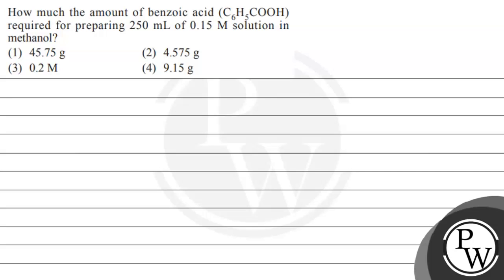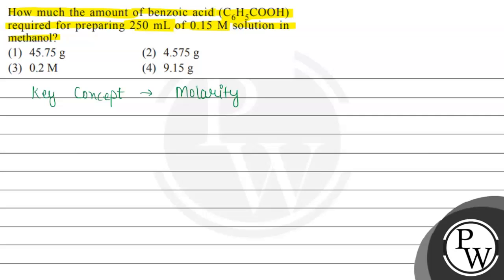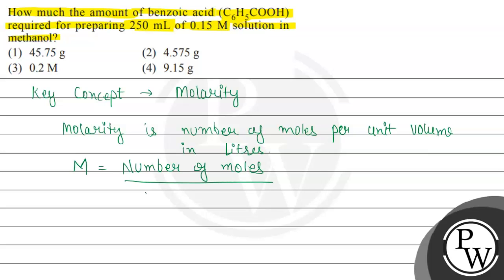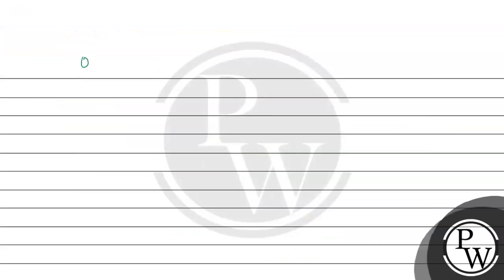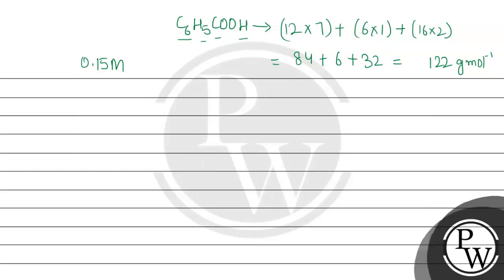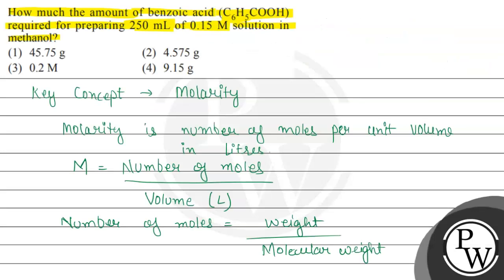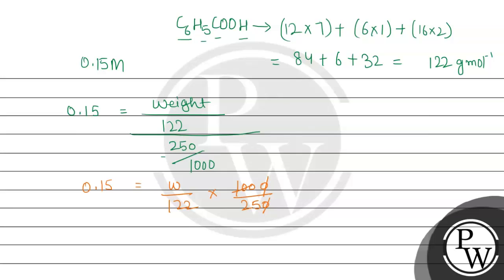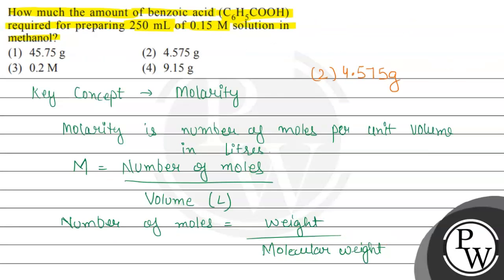How much the amount of benzoic acid \( \left(\mathrm{C}_{6} \mathrm{H}_{5} \mathrm{COOH}\right) ...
How much the amount of benzoic acid \( \left(\mathrm{C}_{6} \mathrm{H}_{5} \mathrm{COOH}\right) \) required for preparing \( 250 \mathrm{~mL} \) of \( 0.15 \mathrm{M} \) solution in methanol?
(1) \( 45.75 \mathrm{~g} \)
(2) \( 4.575 \mathrm{~g} \)
(3) \( 0.2 \mathrm{M} \)
(4) \( 9.15 \mathrm{~g} \)